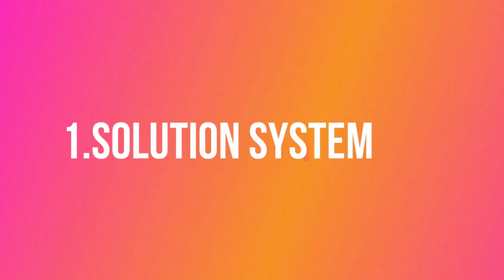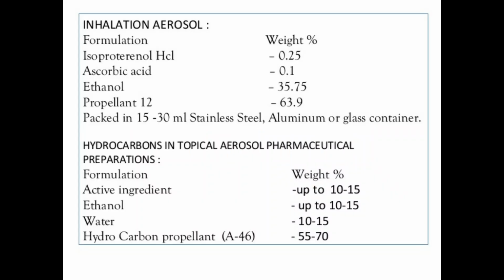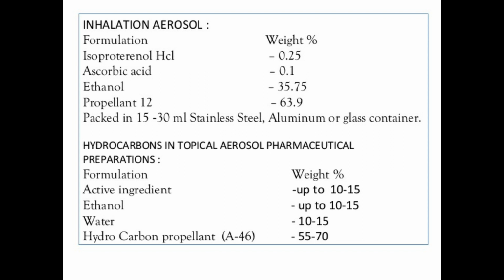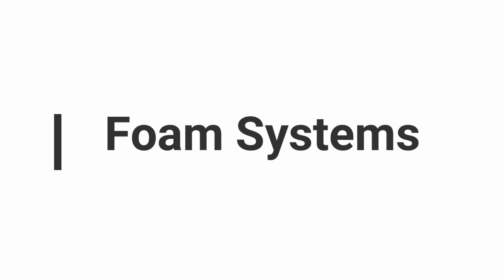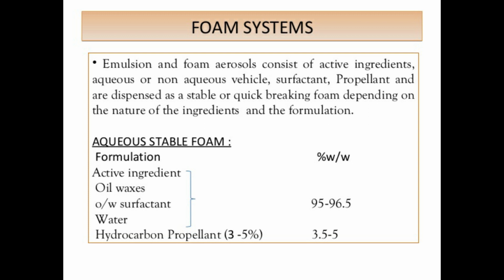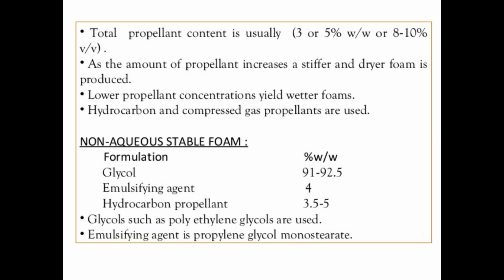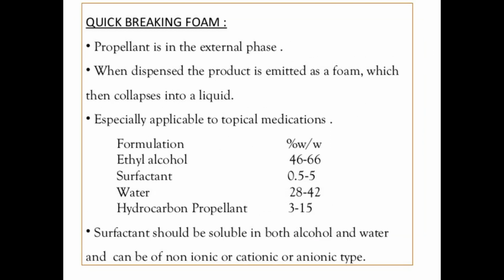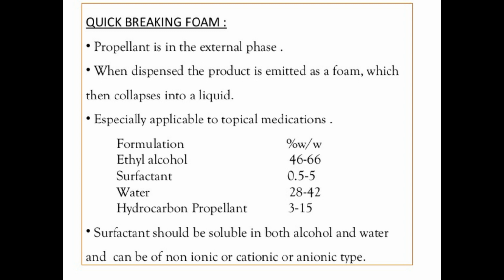Formulation of Pharmaceutical Aerosols